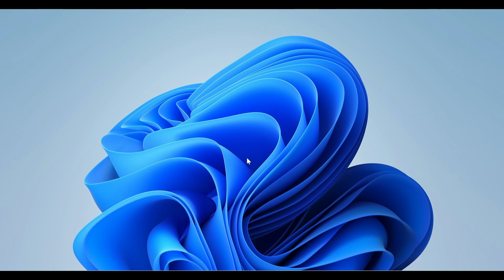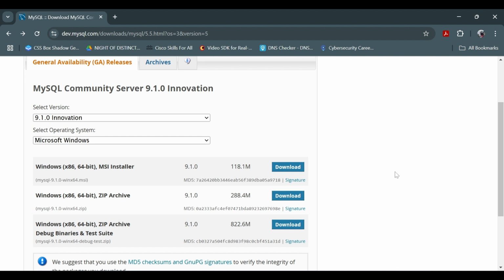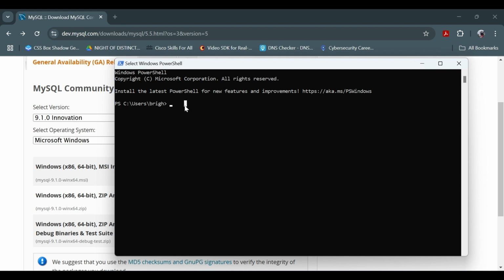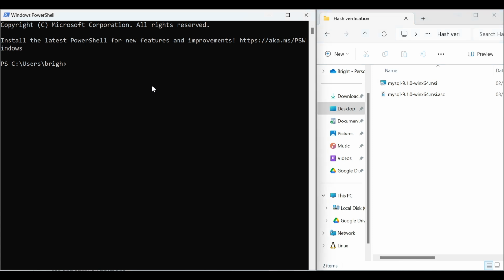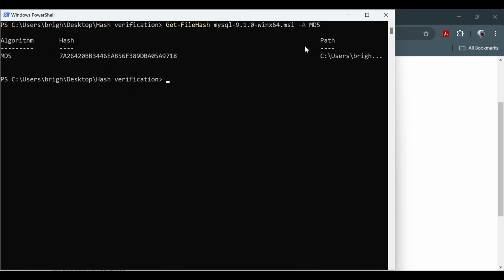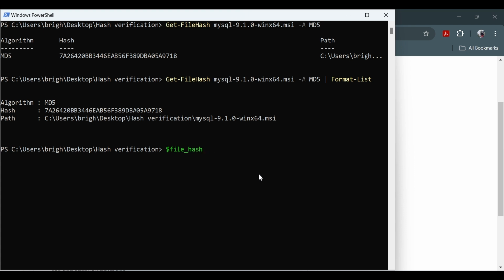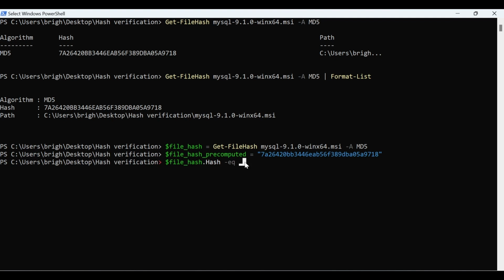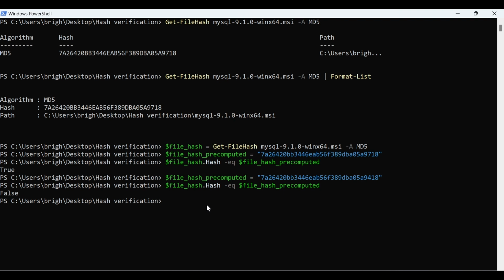How to verify file hash value in Windows OS | File integrity check | MD5 | SHA1 | SHA256 | SHA384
This video shows how to verify file hash value in Windows Operating System using Powershell.